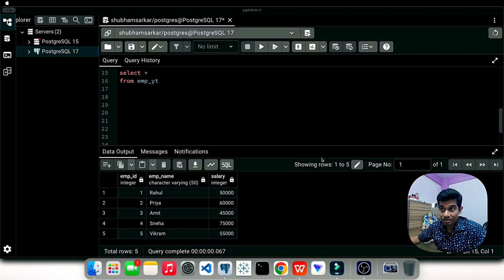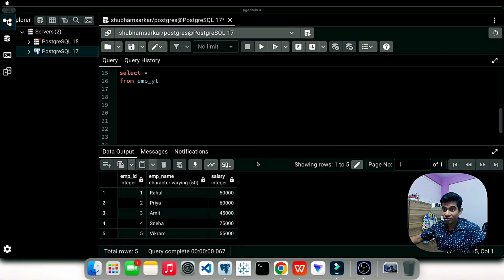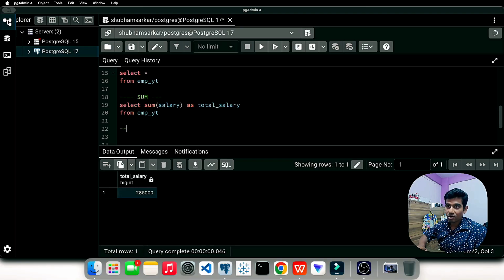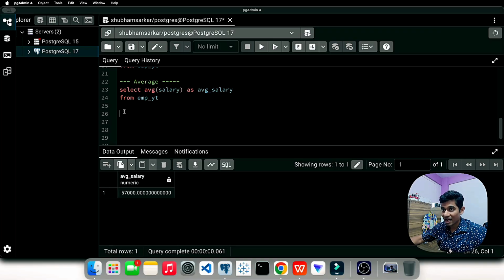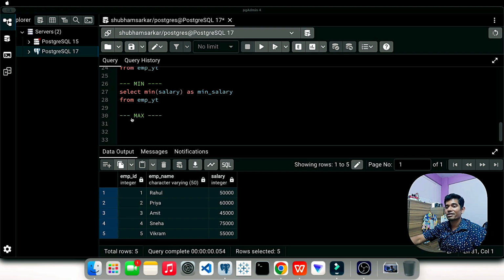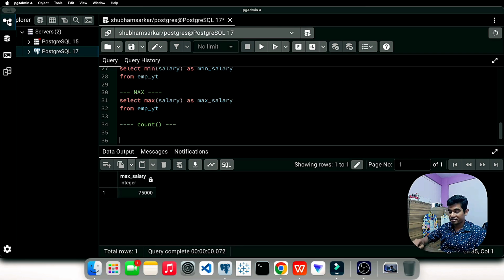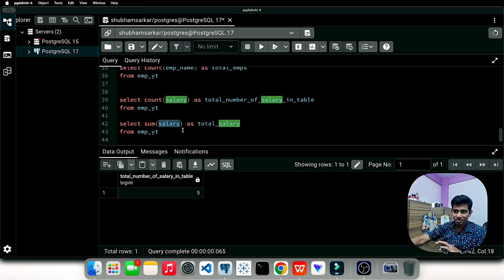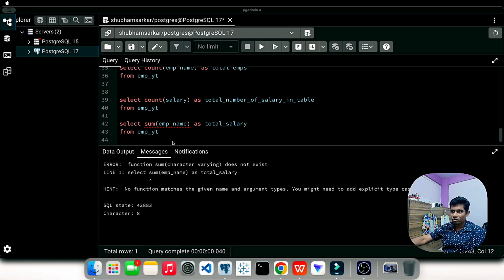Day 35/365 | SUM, AVG, MIN, MAX, COUNT – Explained | English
In this video, you will learn SUM, AVG, MIN, MAX, COUNT – Explained with a simple explanation, real examples, and clear output, explained step by step for beginners and interview preparation.